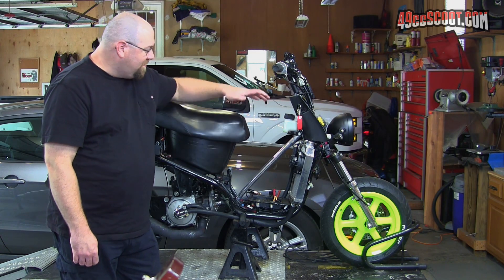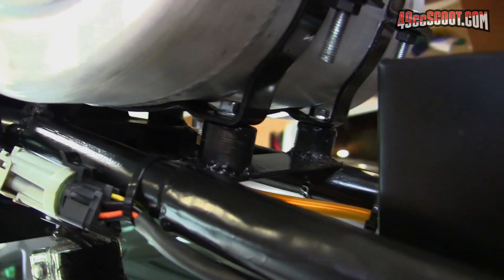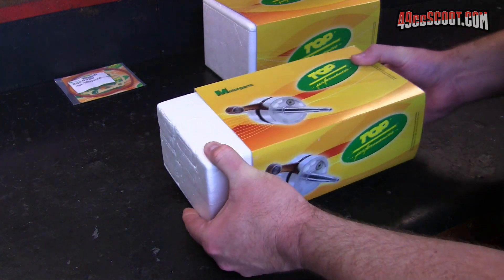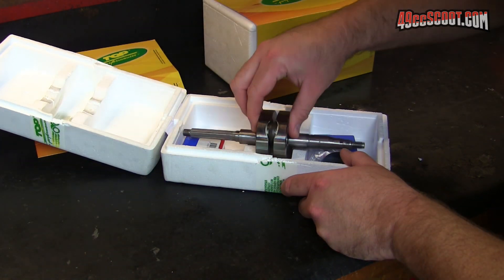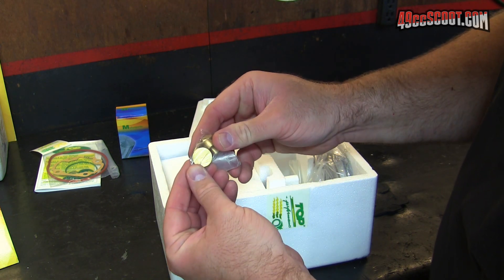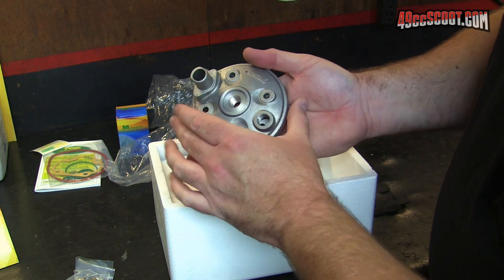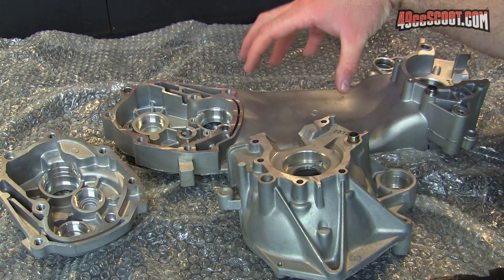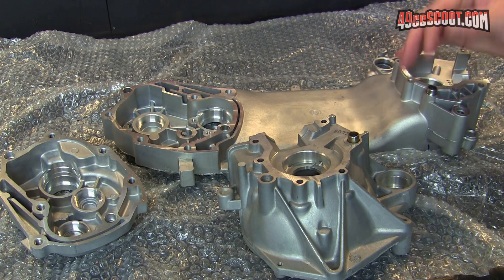TPR 86cc Build : Part 1 : Intro & Unboxing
The first part of a series of videos where I'll be building and tuning a 1E40QMB horizontal Minarelli two-stroke engine with a liquid cooled Top Performance 86cc kit and more. Follow along with my first experience with a racing kit and maybe we'll learn together.